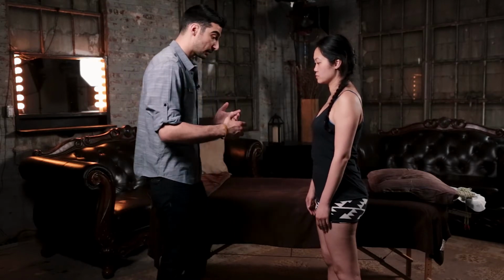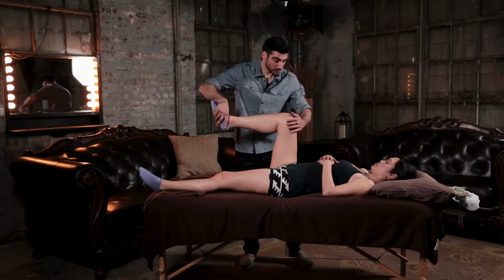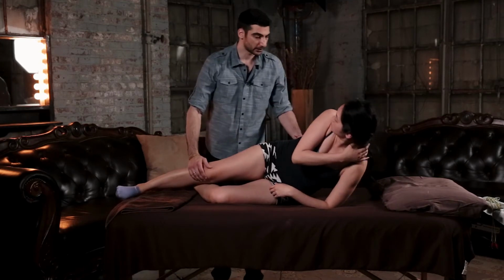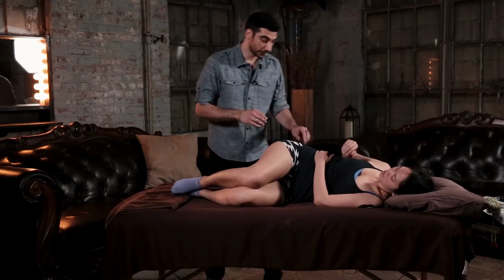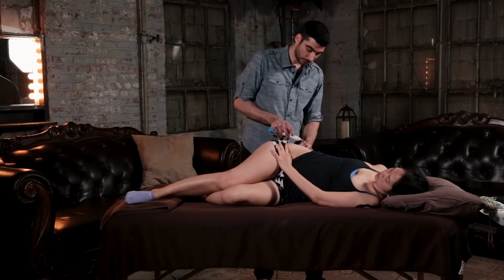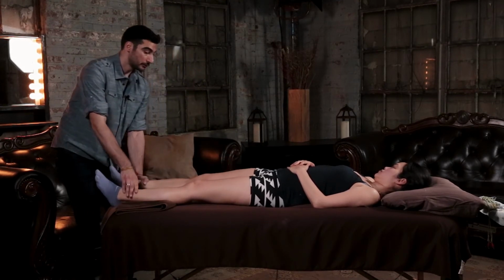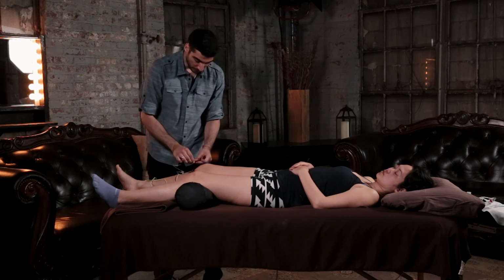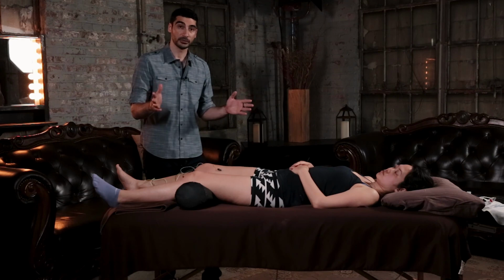Sample Knee Treatment using The Oak Point Method!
Hey everyone,

Here is a quick video showing how I treat a patient with a knee injury by combining Functional Assessment, Traditional and Contemporary Acupuncture.

For more information about my online course click on the link below and become the Go To Acupuncturist in your community!